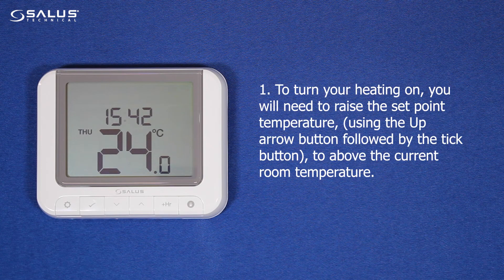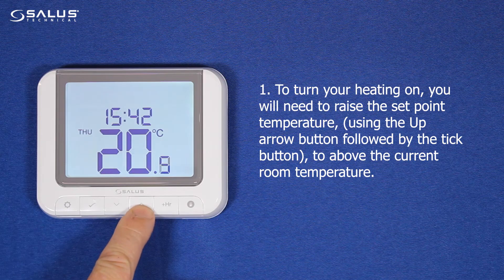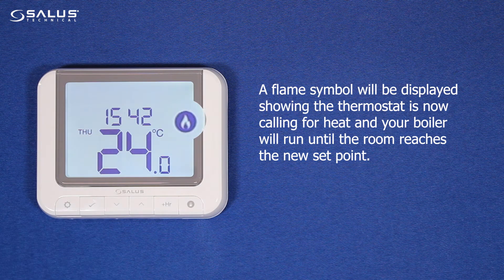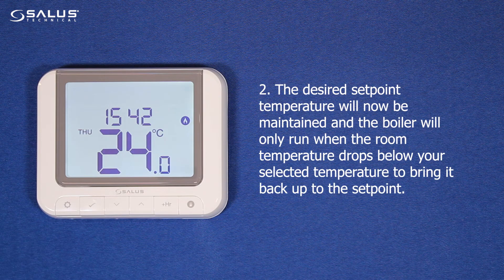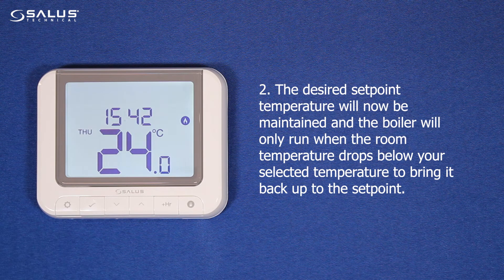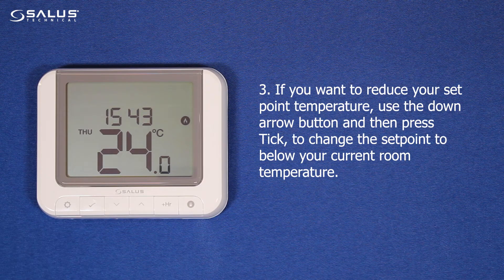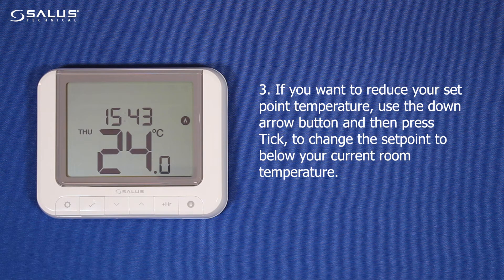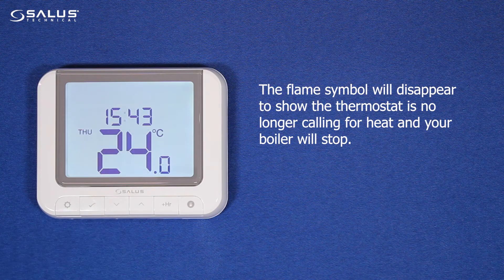RT520 Series Thermostat - Turning Your Heating On